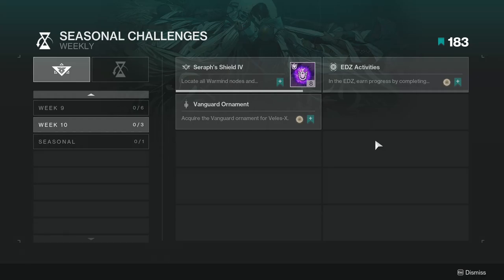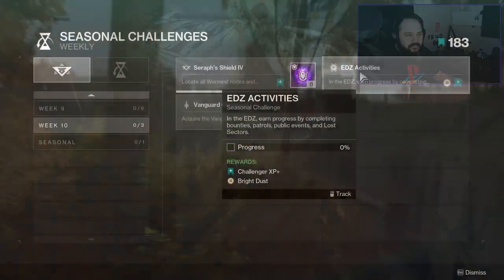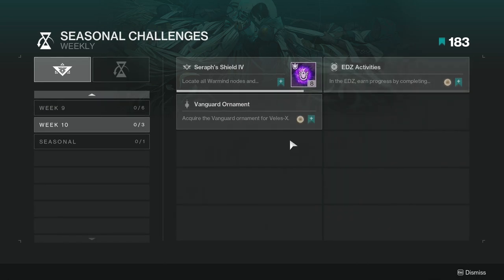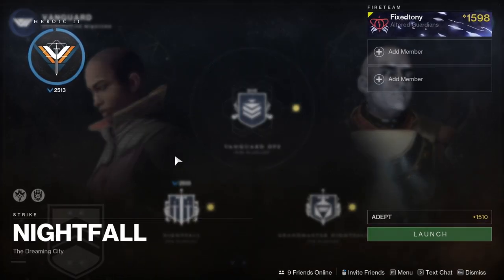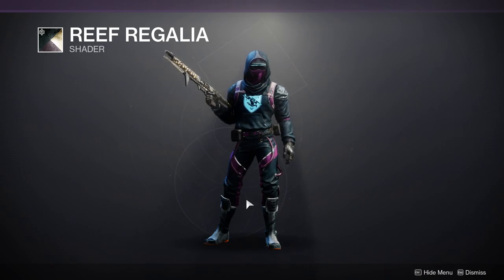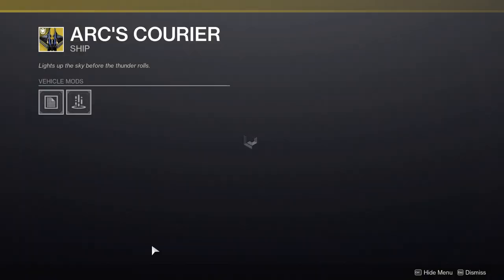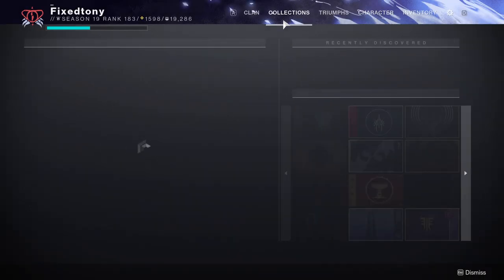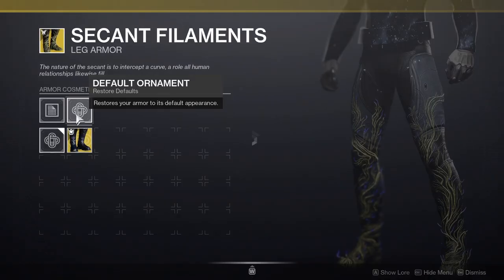Destiny 2: Week 10 Challenges and Eververse! | Season of the Seraph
We'll be going through the challenges and the eververse offerings for week 10 and just be aware this will be the last of any new challenges since it usually ends at week 10 so make sure top finish these to complete the season challenge